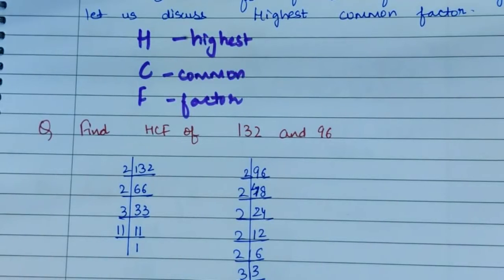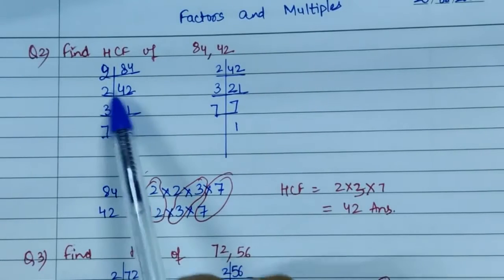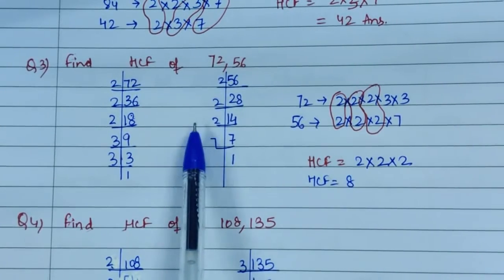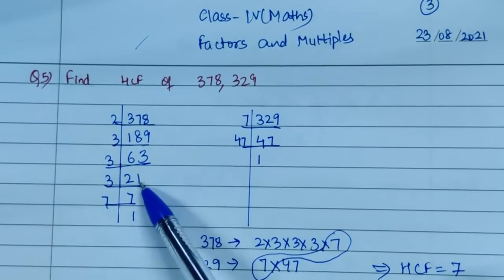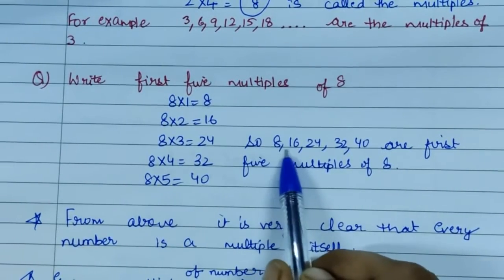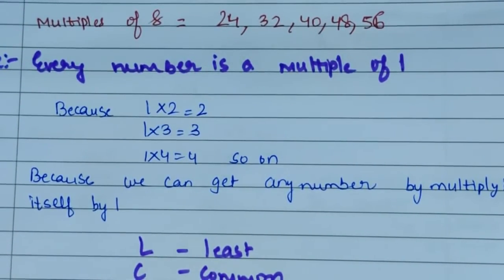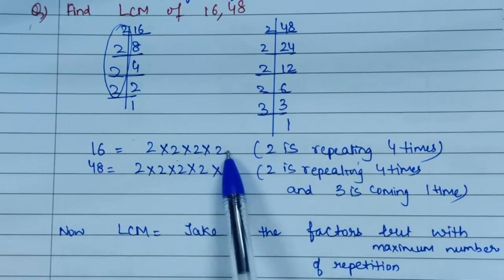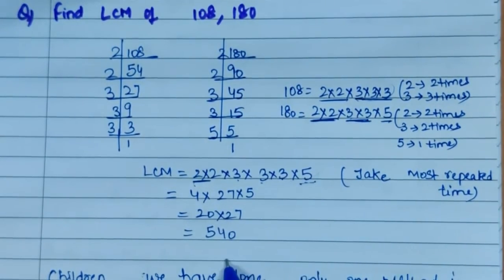Factors and Multiples, Class 4, Mathematics